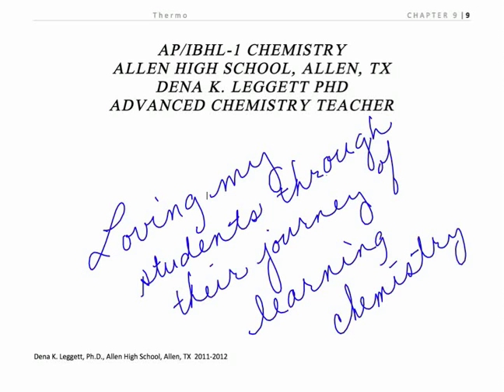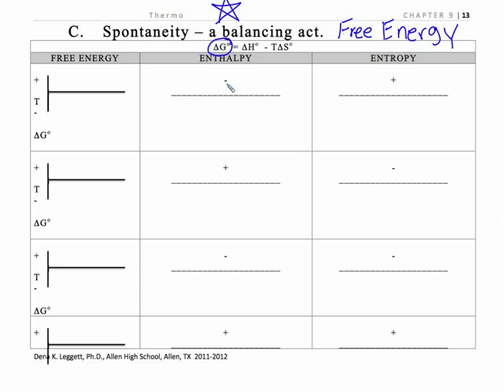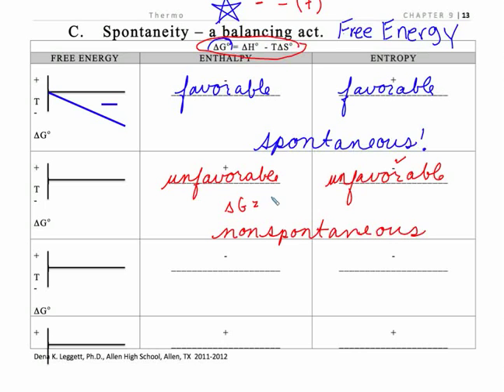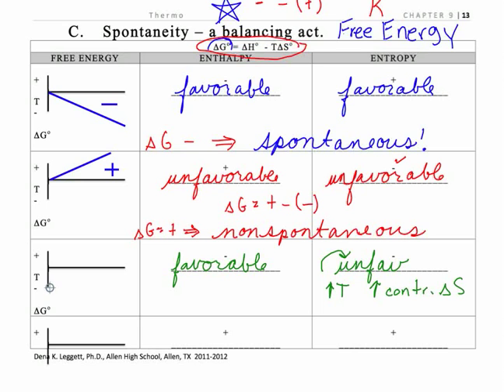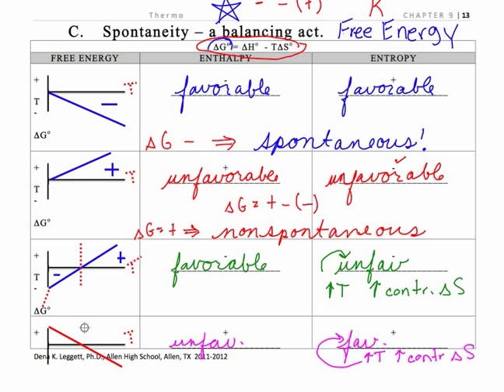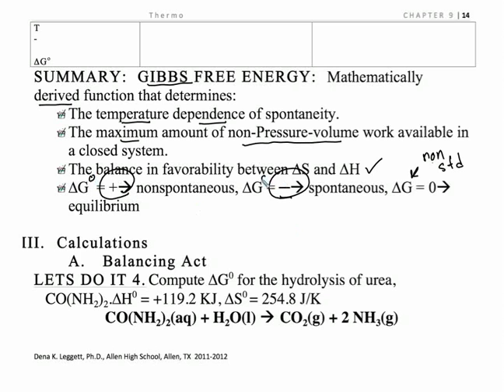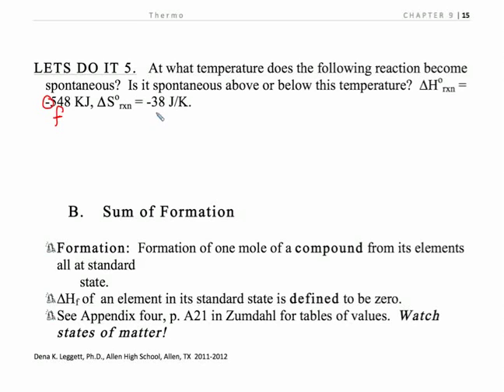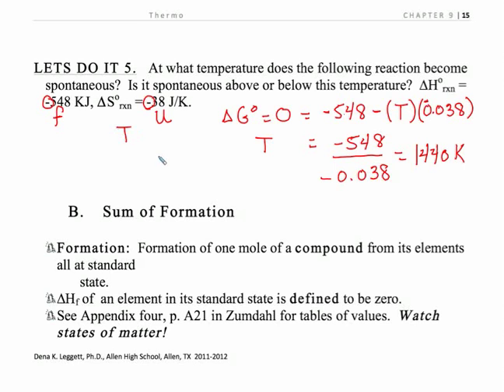LEGGETT APIB CHEMISTRY THERMO 11-3.mp4